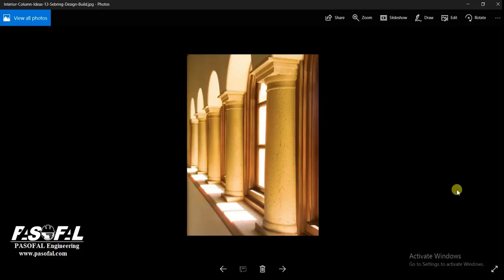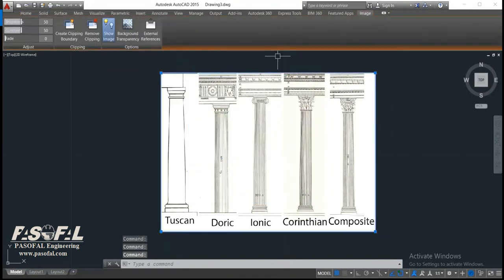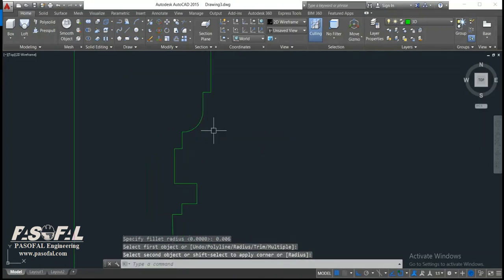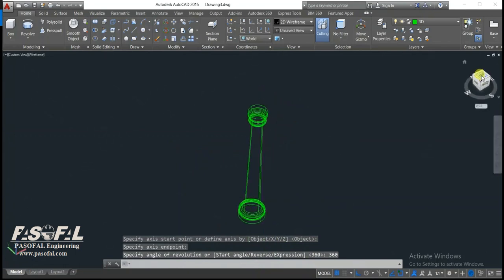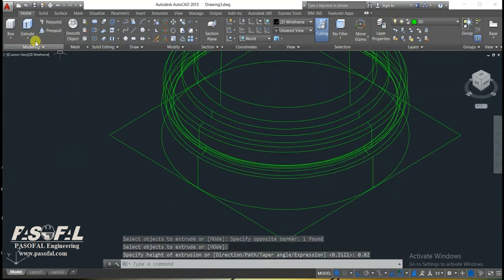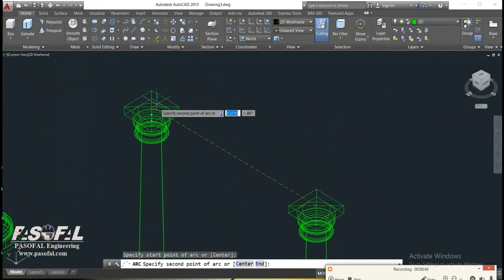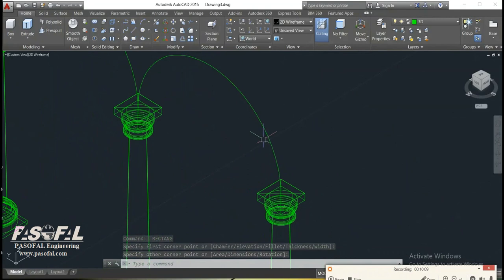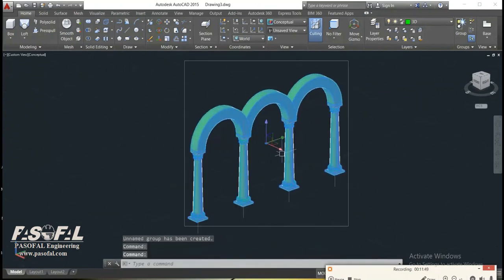Modelling Columns with Capitals in AutoCAD 3D _ Tutorial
Capital, in architecture, crowning member of a column, pier, anta, pilaster, or other columnar form, providing a structural support for the horizontal member (entablature) or arch above. In the Classical styles, the capital is the architectural member that most readily distinguishes the order.